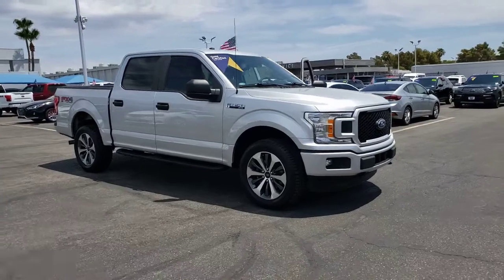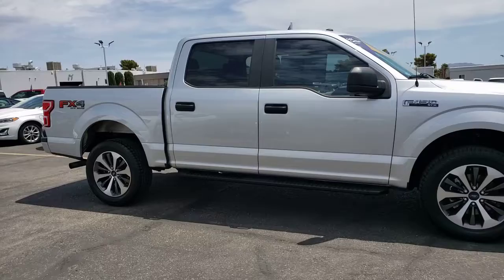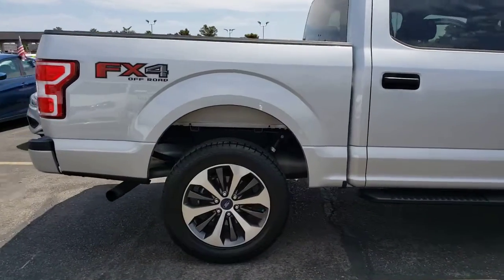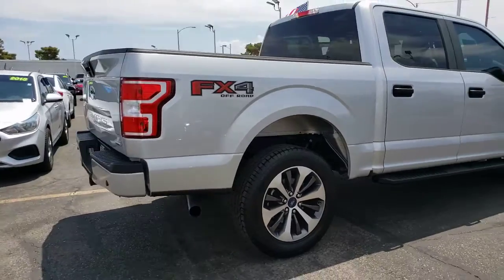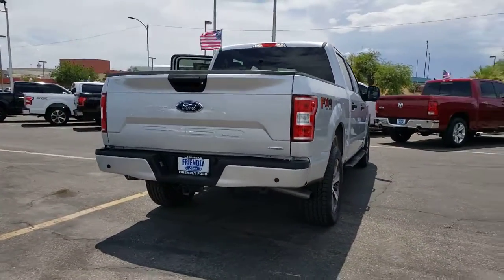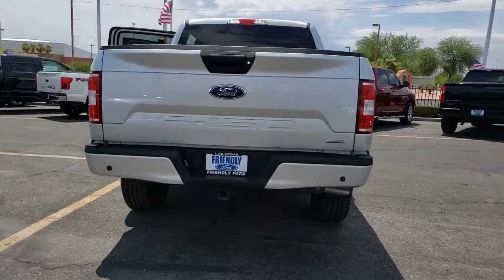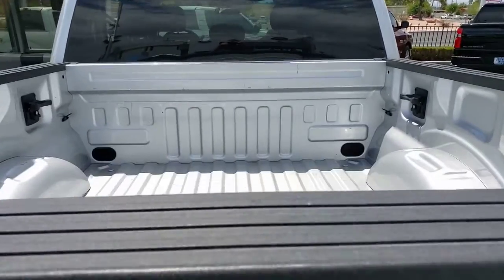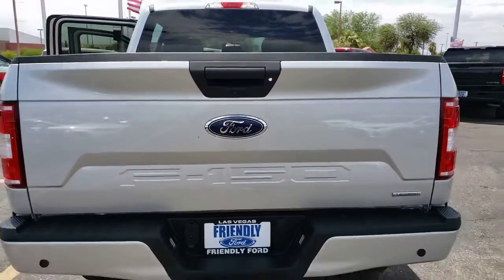Used 2019 Ford F-150 XL Las Vegas, Bullhead City, St. George, Havasu, Pahrump, NV T00561A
Ingot Silver Used 2019 Ford F-150 XL available in Las Vegas, Nevada at Friendly Ford. Servicing the Bullhead City, St. George, Havasu, Pahrump, NV area.

Friendly Ford
660 N Decatur Blvd

Clean CARFAX. Certified. Ingot Silver XL 4WD 4WD.brbrWelcome to Friendly Ford! Located in Las Vegas, NV, Friendly Ford is proud to be one of the premier dealerships in the area. Odometer is 6790 miles below market average!brbrFord Gold Certified Details:brbr  * Vehicle Historybr  * Powertrain Limited Warranty: 84 Month/100,000 Mile (whichever comes first) from original in-service datebr  * Transferable Warrantybr  * Warranty Deductible: $100br  * and 22,000 FordPass Rewards Points to use toward first two maintenance visitsbr  * 172 Point Inspectionbr  * Roadside Assistancebr  * Limited Warranty: 12 Month/12,000 Mile (whichever comes first) after new car warranty expires or from certified purchase date